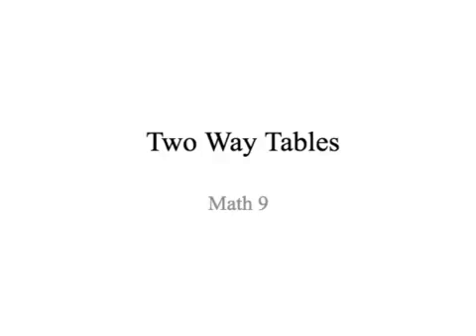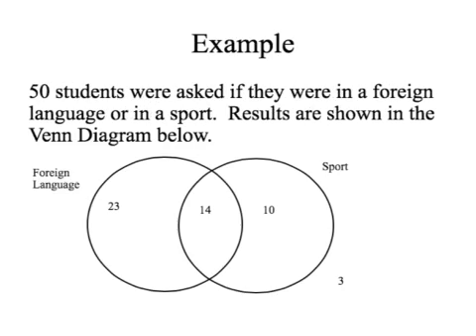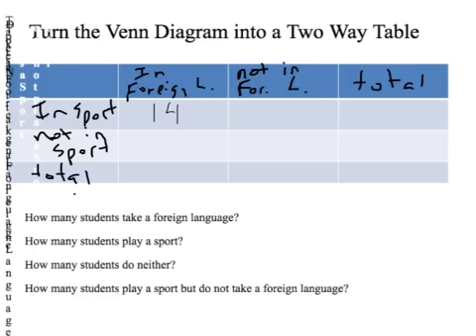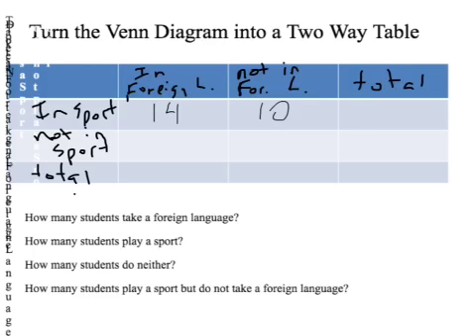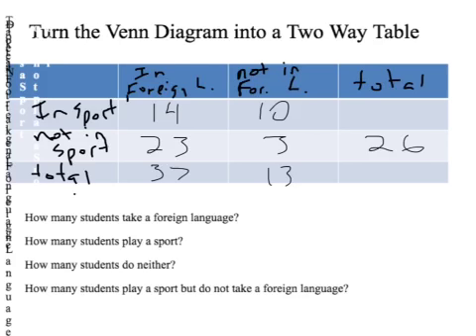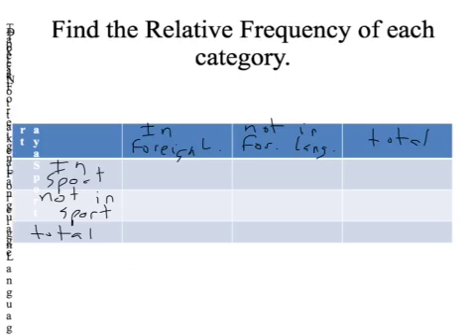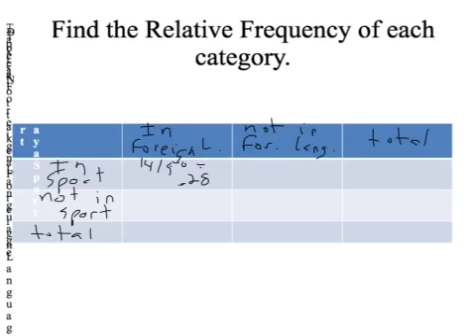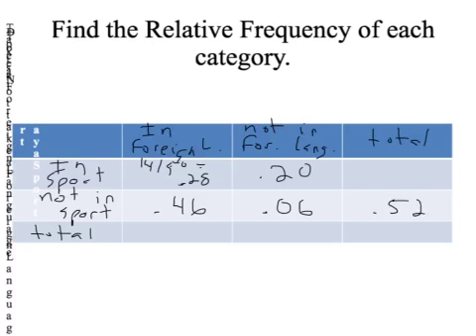Two way tables